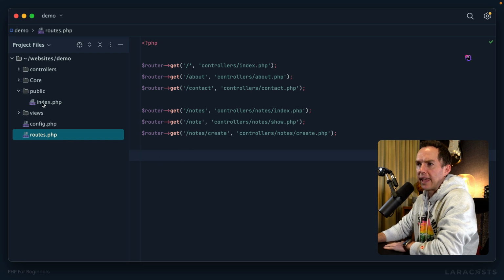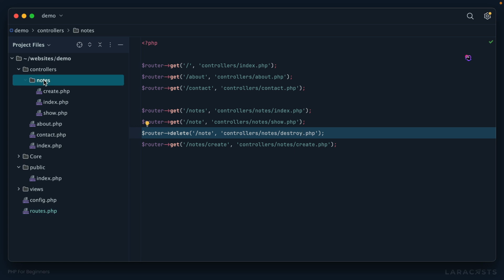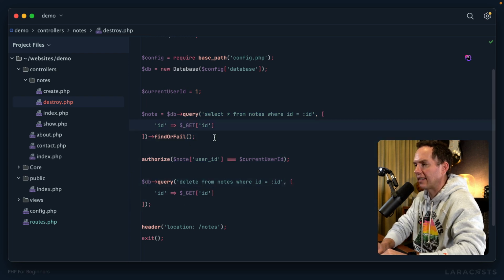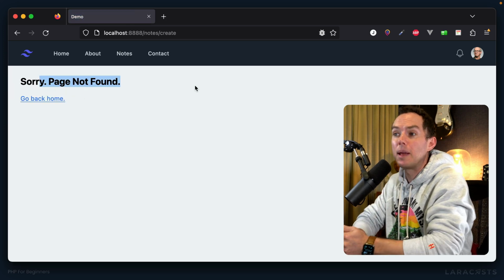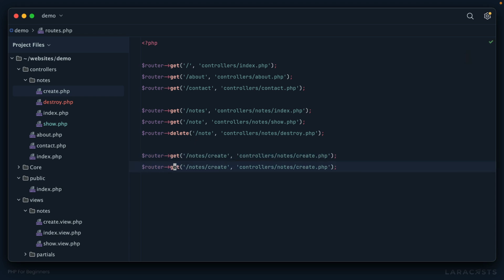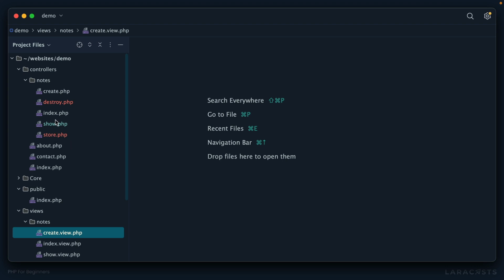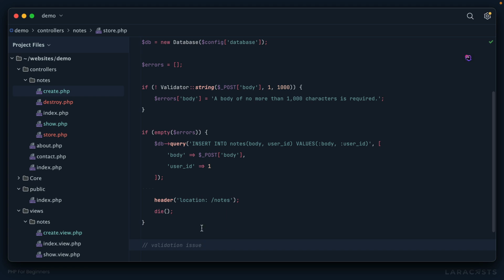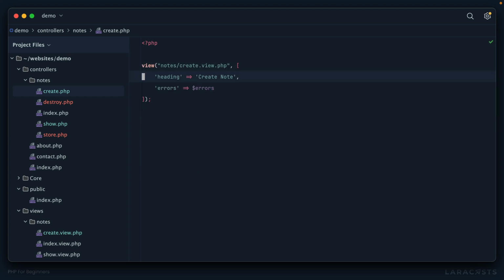PHP For Beginners, Ep 34 - One Request, One Controller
With an improved router that can respond to multiple form request types, we can now refactor our controller actions to be more focused. We'll also discuss the importance of keeping your controller actions as simple as possible.